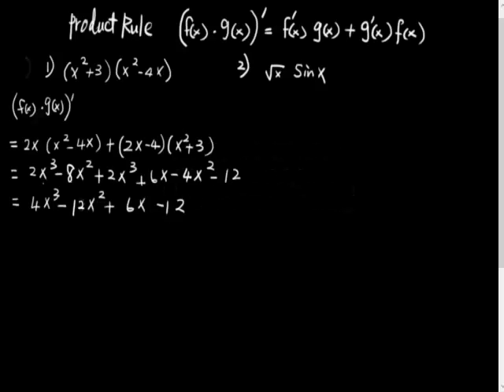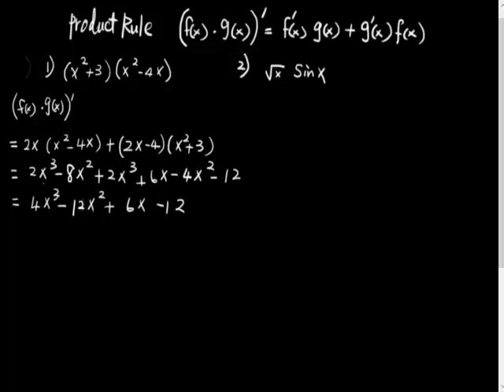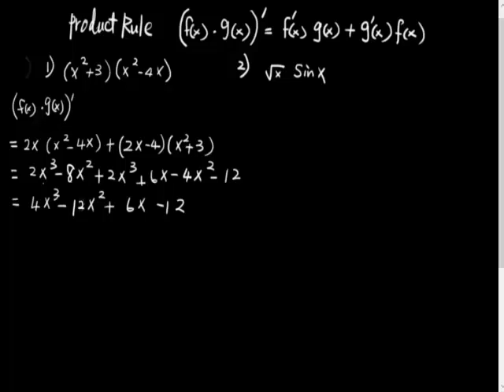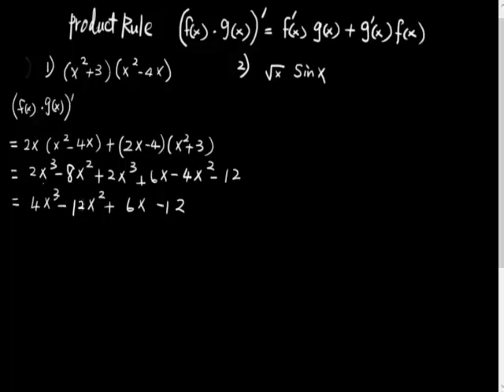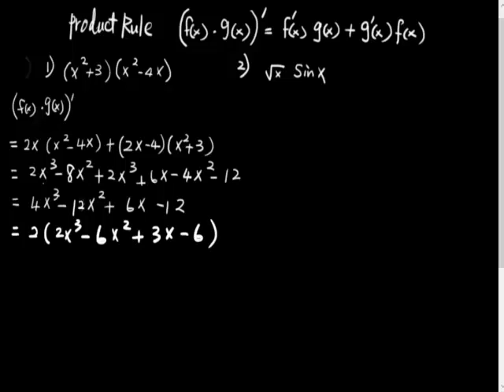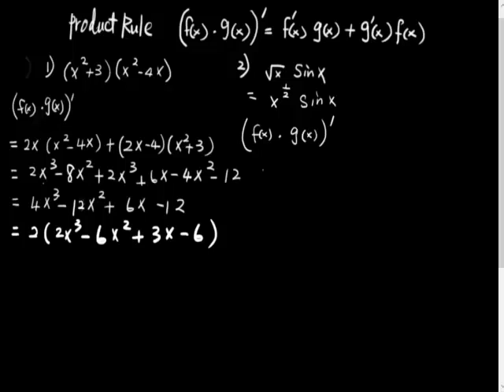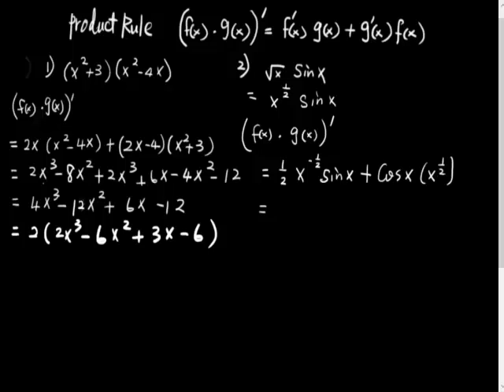Calculus- Taking derivative by Product Rule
you will learn how to find derivative by using product rule.